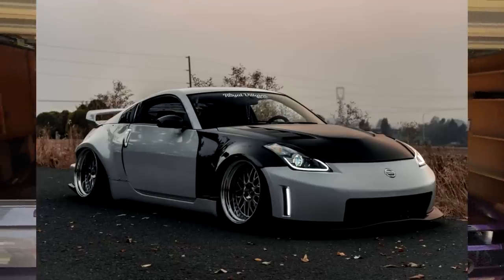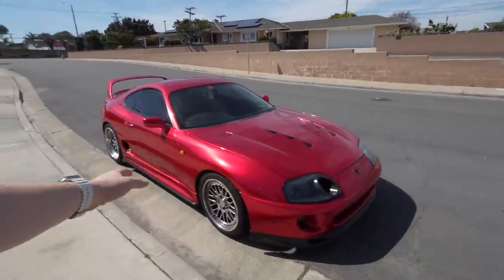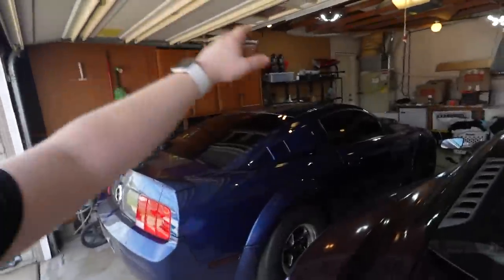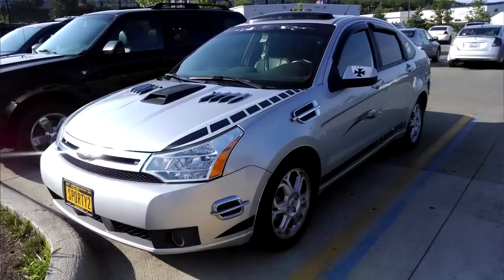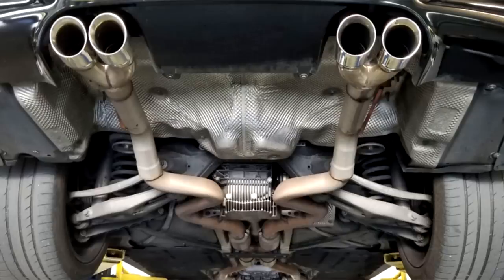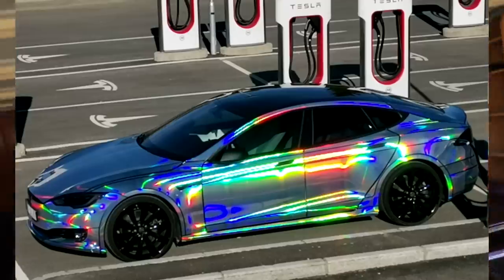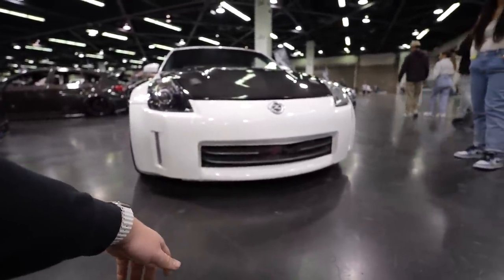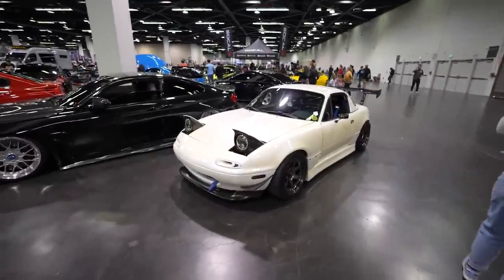5 Car Mods That Could Ruin Your Ride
Today we look at some tuner cars for sale on Offer up and Facebook marketplace to see if these cars are worth the asking price.